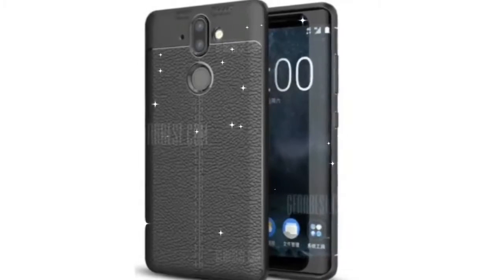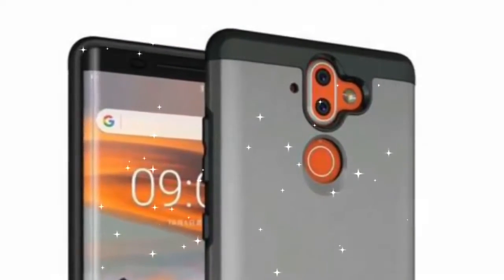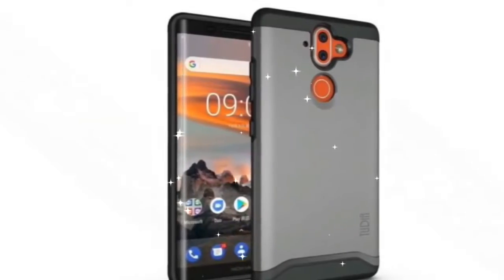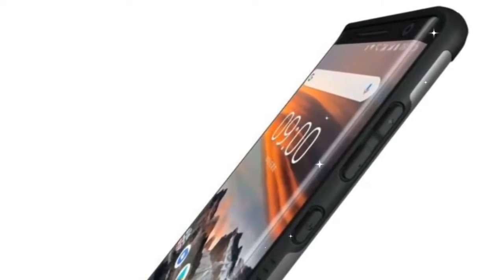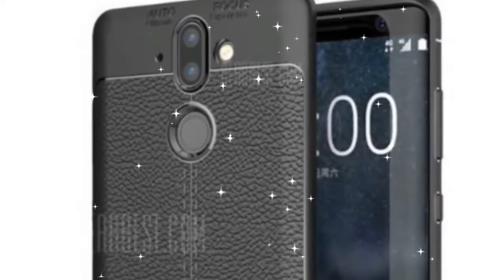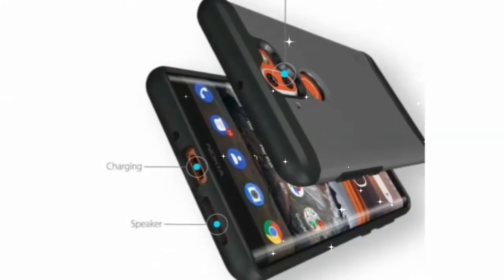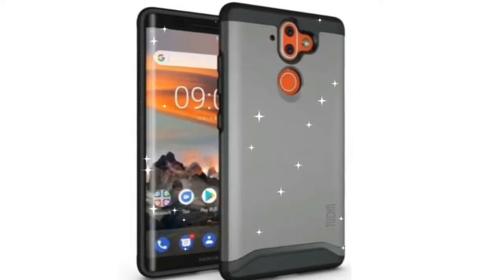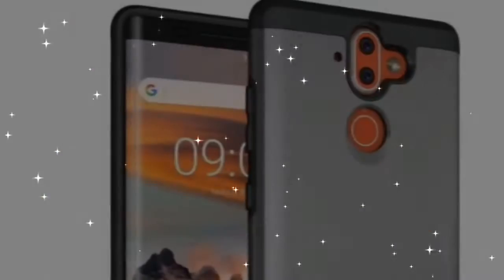Nokia 9 Design Look Amazing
By C-Tech